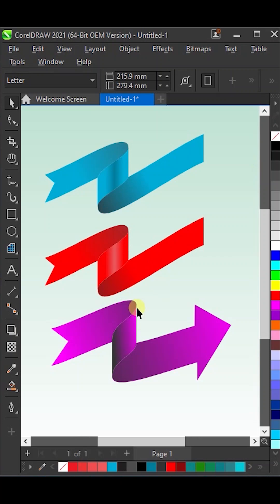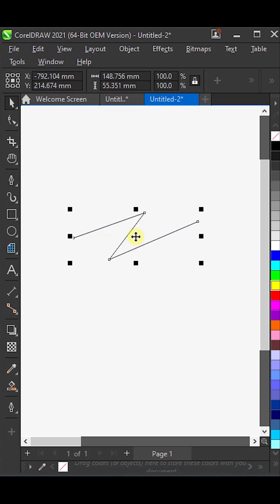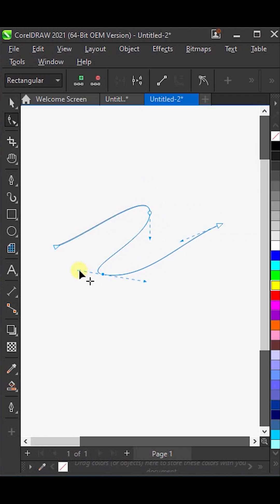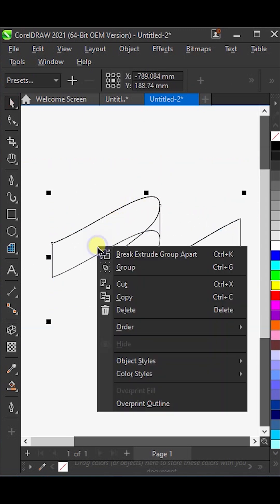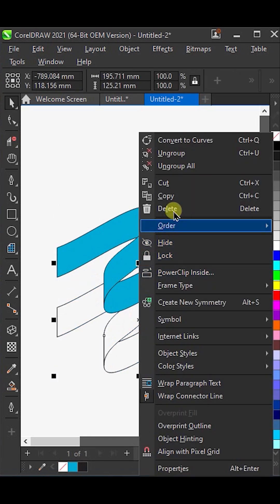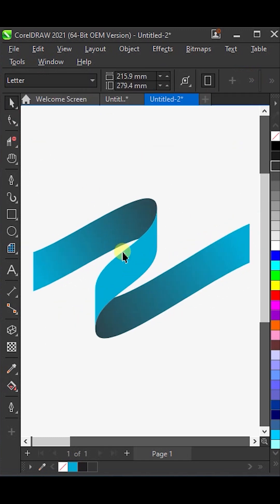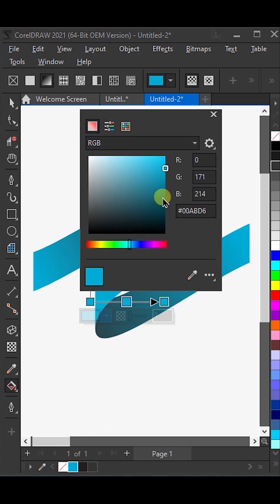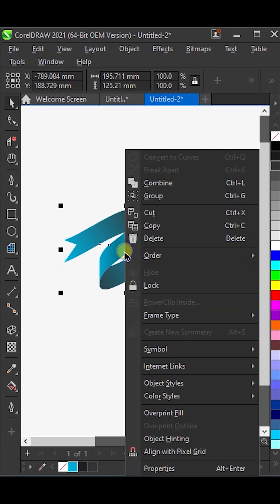Easy Graphic You Can Try Tody!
Hi

CorelDraw, Photoshop & Illustrator full tutorials for beginners to advance, if you want to become graphic designer then CorelDraw, Photoshop & illustrator are the useful software that you must learn.

Here I am going to full fill your needs so that you can become a graphic designer.

Topics Covered :
1. Gradient tool
2. Free Hand Tool
3. Using Shape tool
4.
5.

✔️ CorelDRAW tutorials
✔️ Logo & poster design
✔️ Freelancing tips for designers
✔️ Design challenges & speed art
✔️ Creative branding inspiration